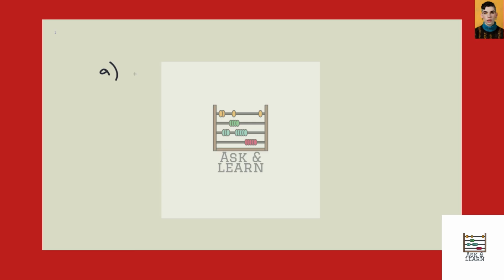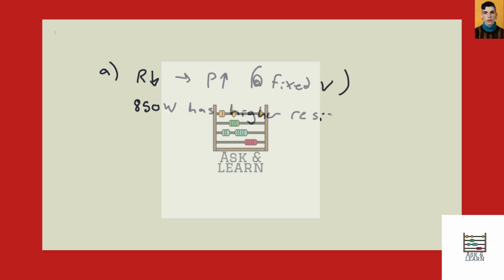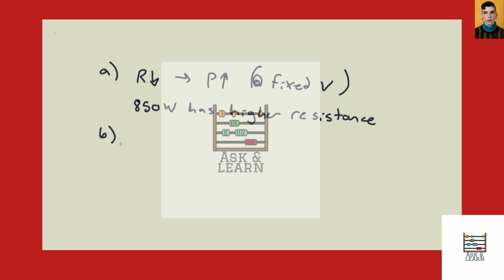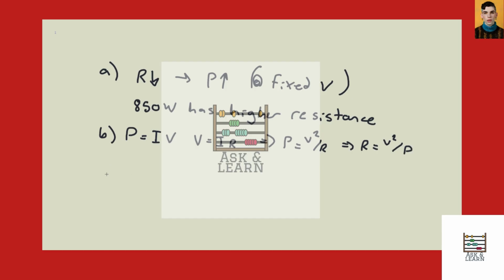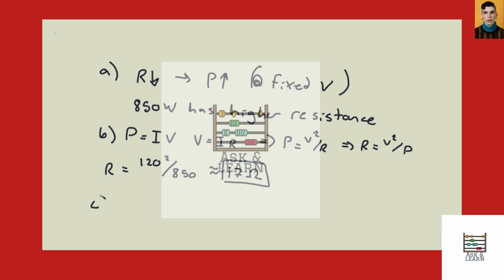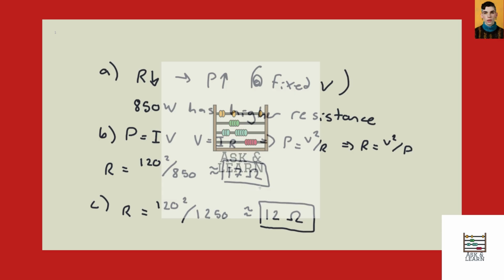A hair dryer has two settings: 850 and 1250 . (a) At which setting do you expect the resistance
A hair dryer has two settings: 850 and 1250 . (a) At which setting do you expect the resistance to be higher? After making a guess, determine the resistance at (b) the lower setting; and (c) the higher setting.